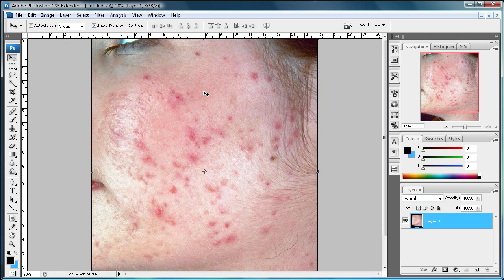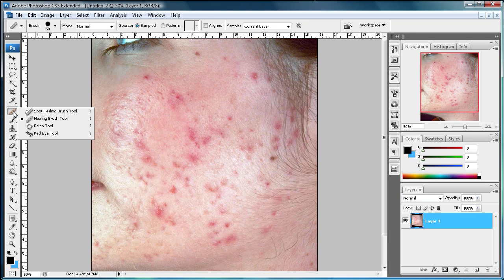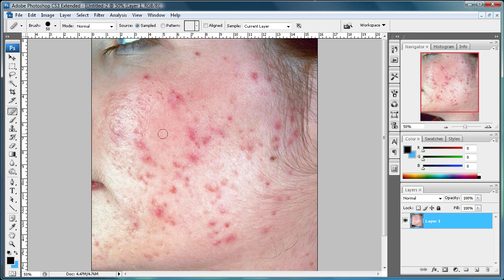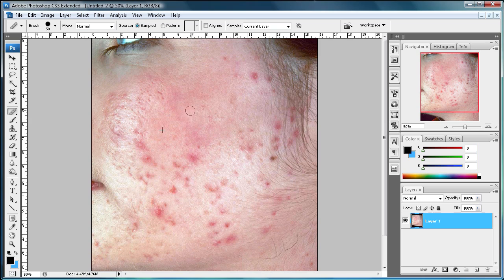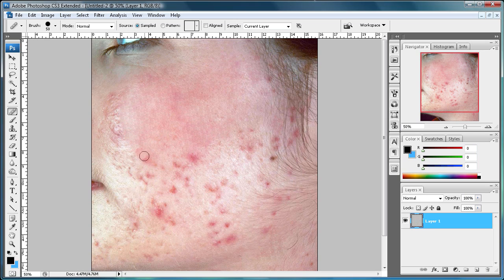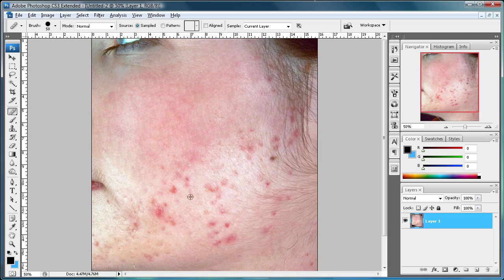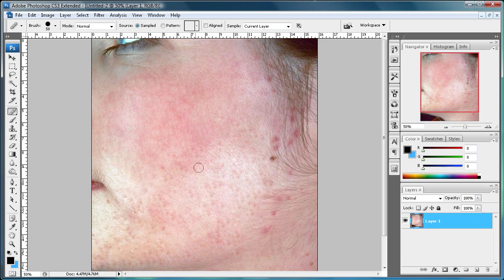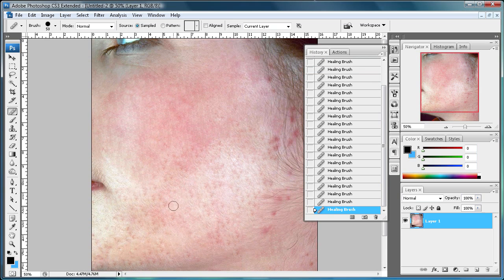Photoshop Tutorial: Remove Acne in Seconds! -HD-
In this tutorial, you will learn how to remove unwanted blemishes, scars, and other debris from your photos in Photoshop CS3.